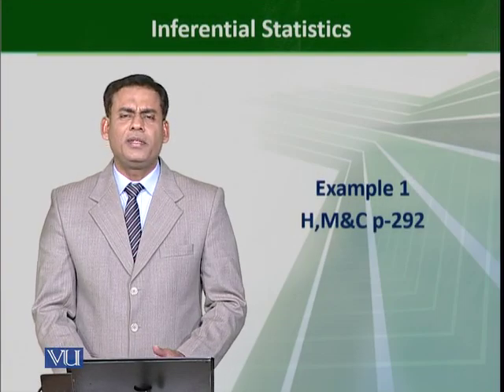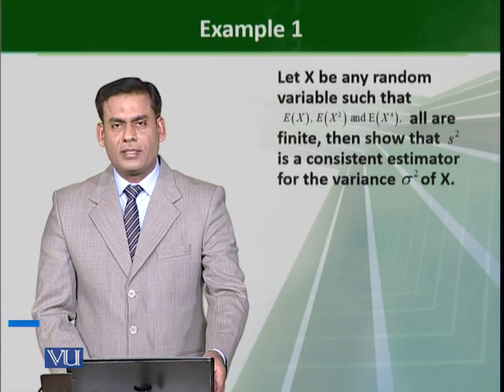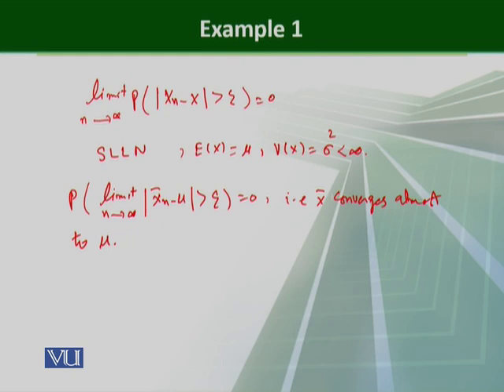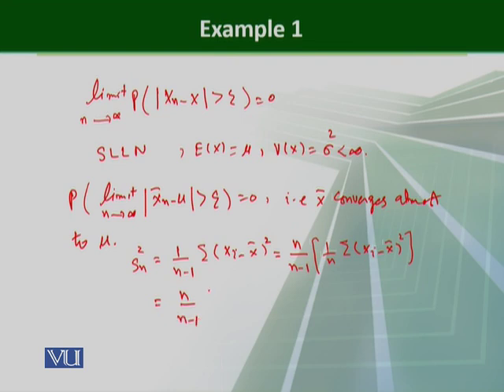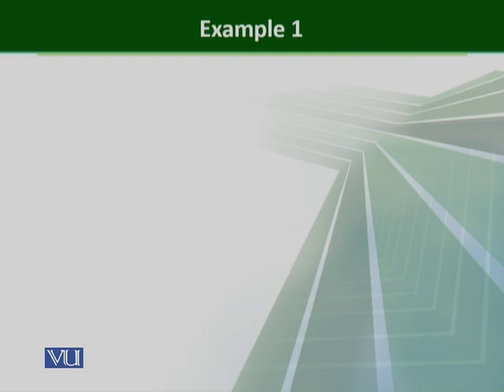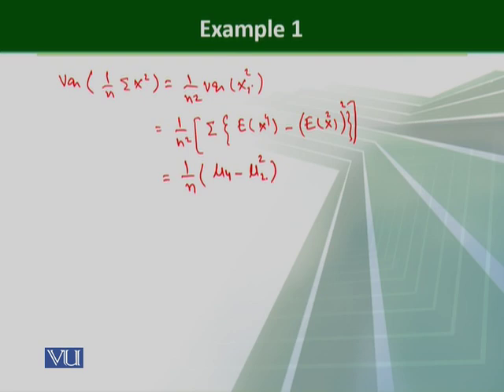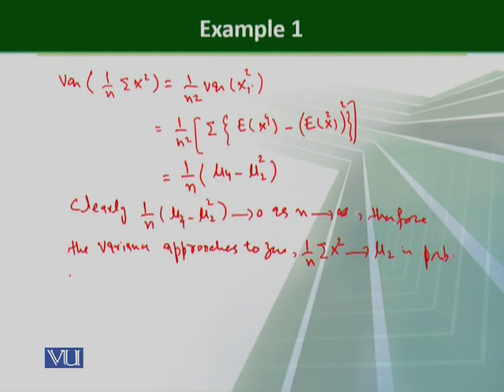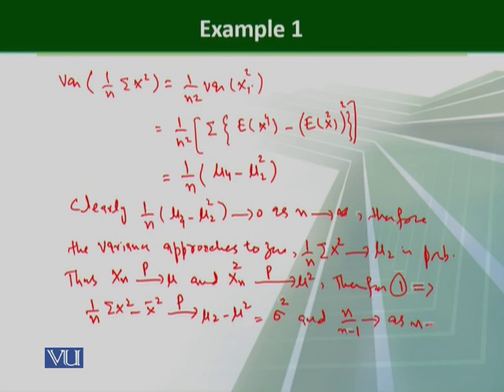STA631_Topic084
STA631_084
Example1(Consistency) Inferential Statistics